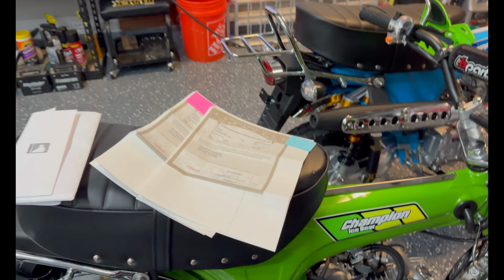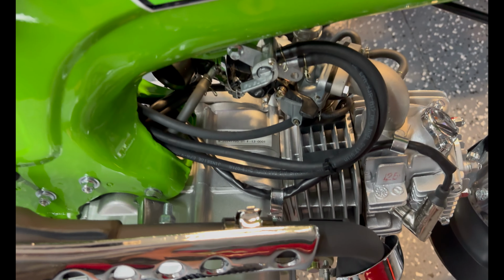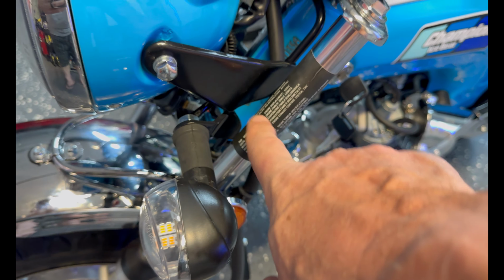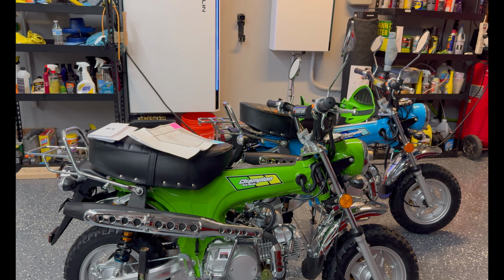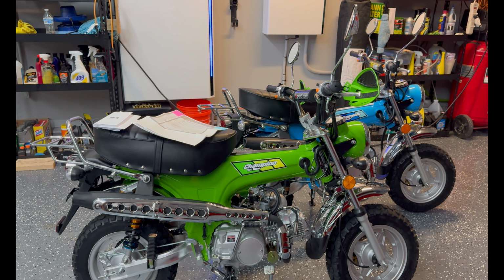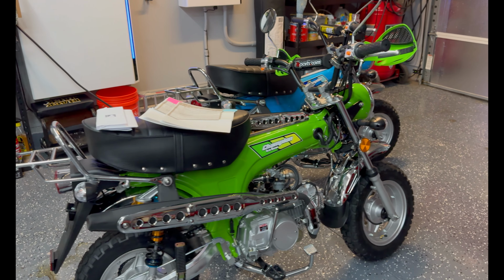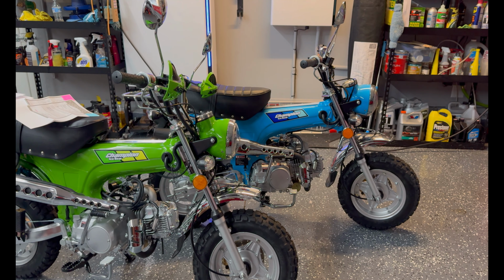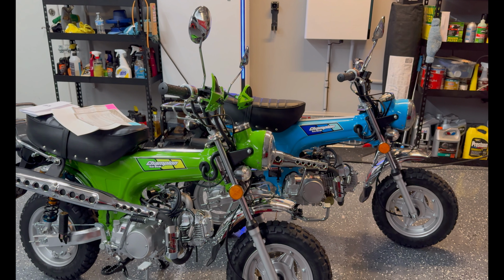How Fast Did My Ice Bear Champion Paperwork Arrive?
👍Where are we with the Ice Bear Registration process?
Buy me a cup of coffee via a Super Thanks if this video helped you. LOL The Super Thanks Button should be under the video as one of the options.